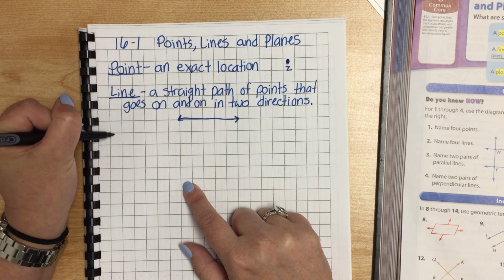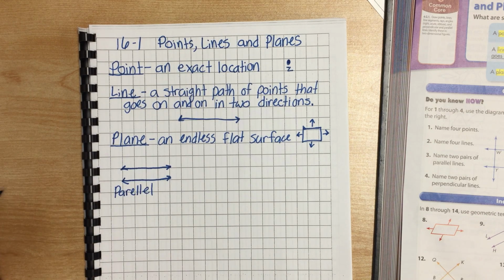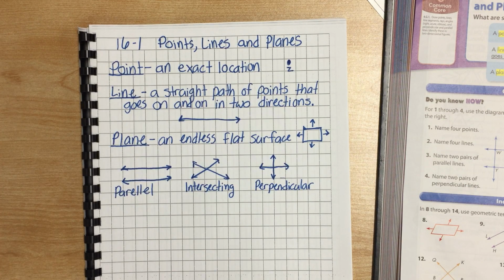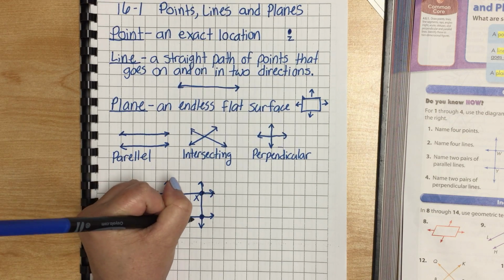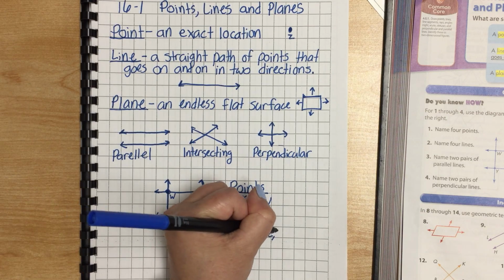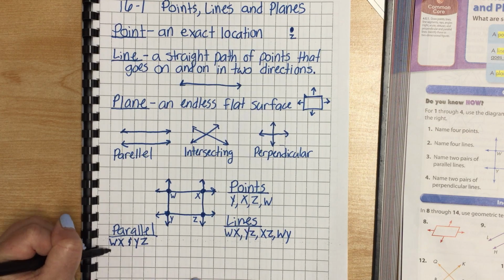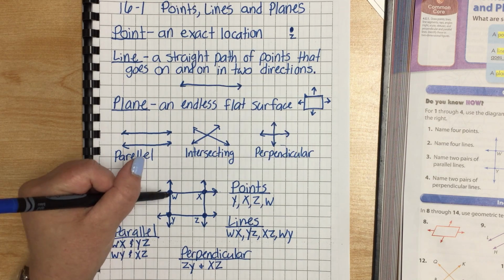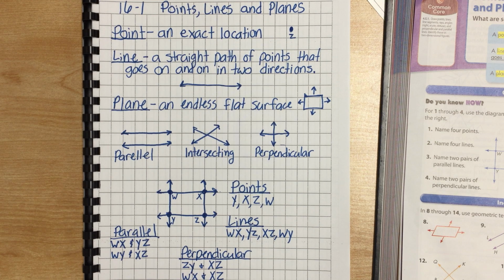Lesson 16 1